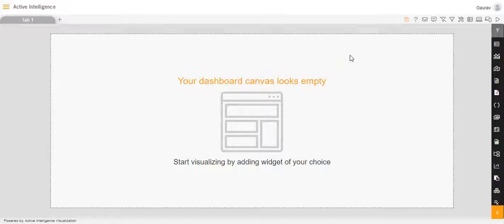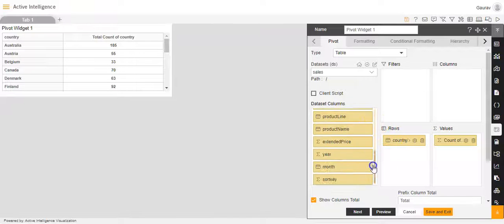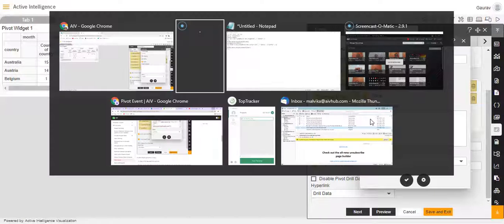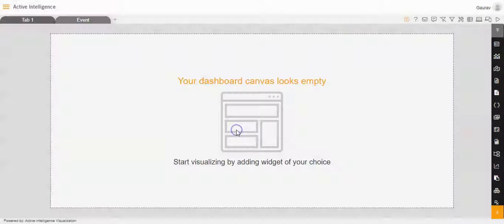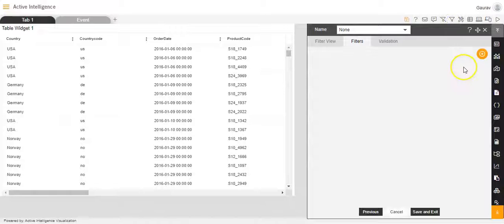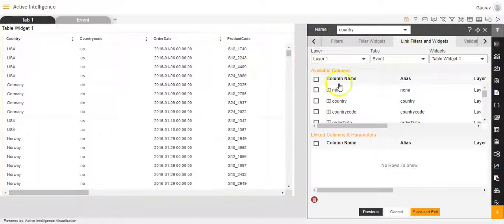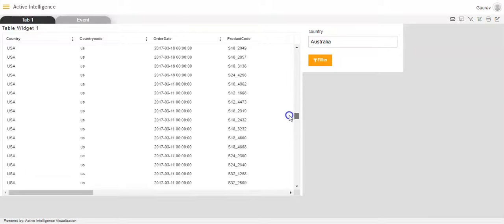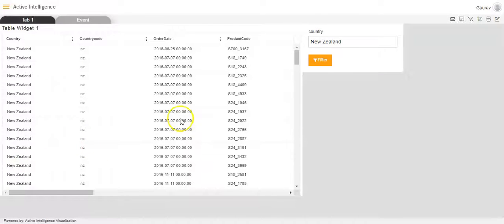How pivot event works in the dashboard in AIV.